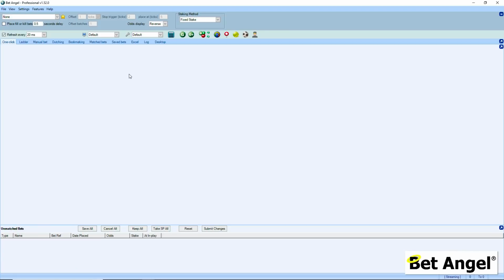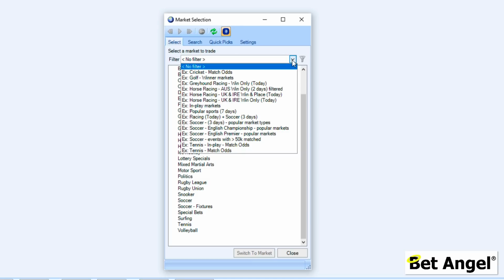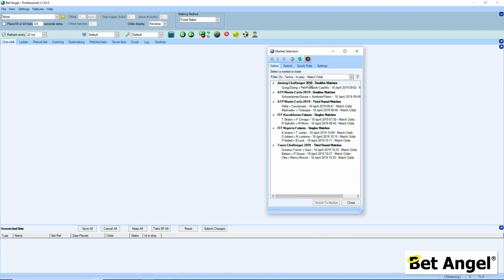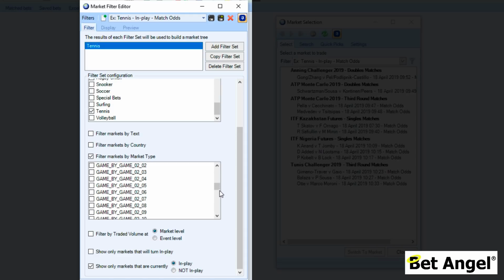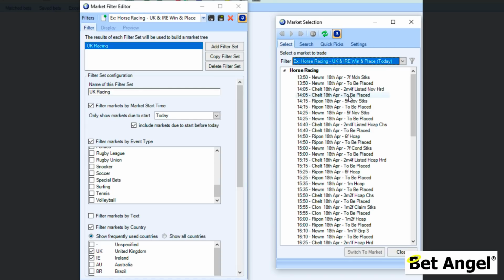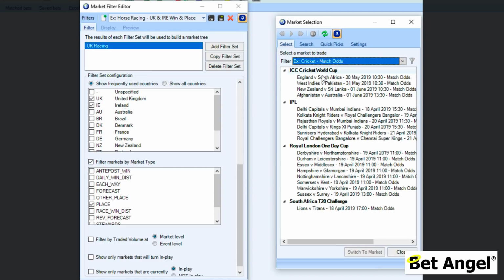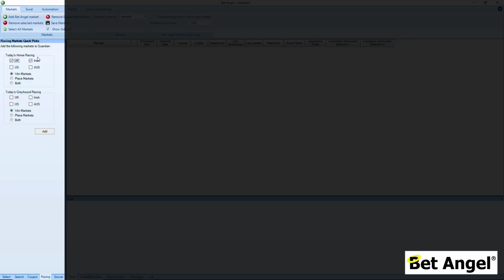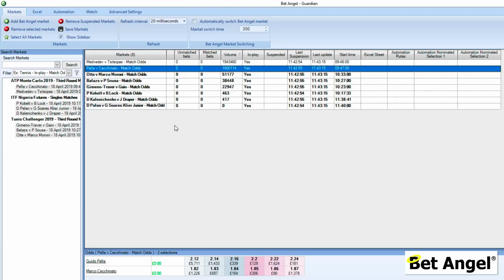Betfair trading software - Bet Angel - Review of new filter tool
Here is a review of the coupon feature which is available in Bet Angel version 1.52 or higher.

If you want to see a Bet Angel review of key features in the professional edition then check out our video walkthrough: -

We also have a thread on the forum where you can download this version: -